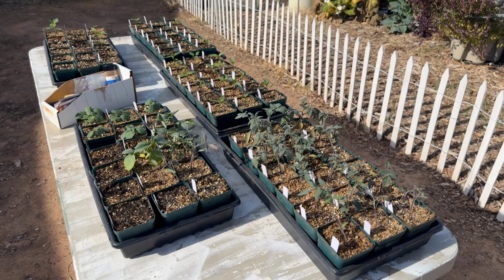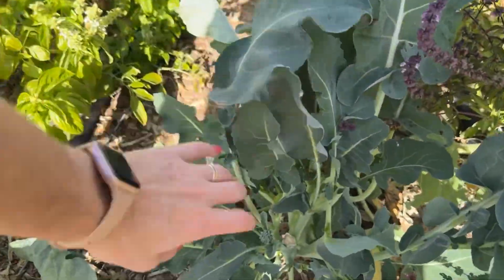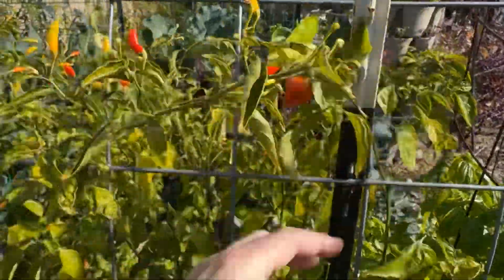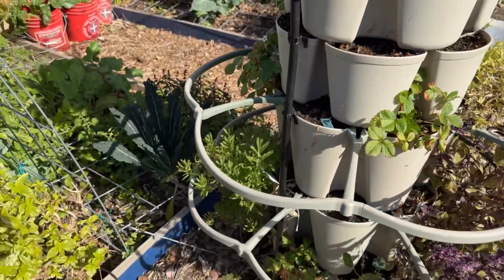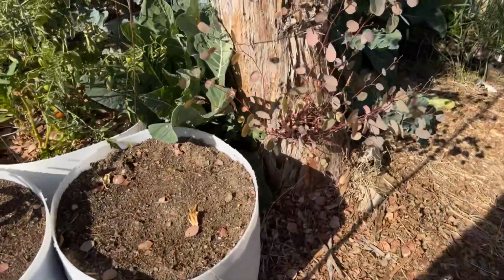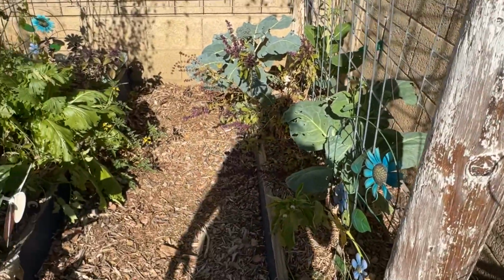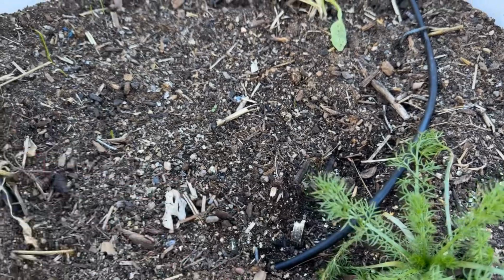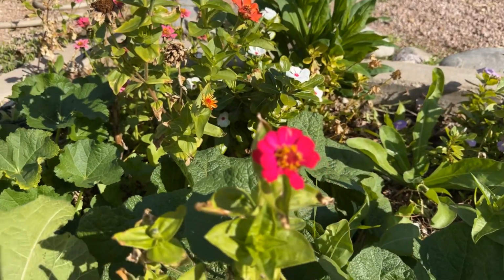January 2024 Garden Tour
Welcome to Growing with the Woodpile

A journey of learning how to garden in the hot Arizona sun in Zone 9b in Mesa – Phoenix Arizona.  I learn how to garden by watching other YouTube Channels, books, and my county extension office.  I am sharing what I have learned, tried, failed, and successfully grown in my garden.